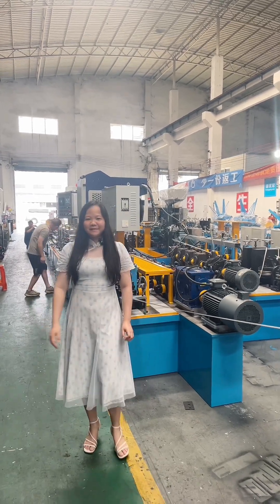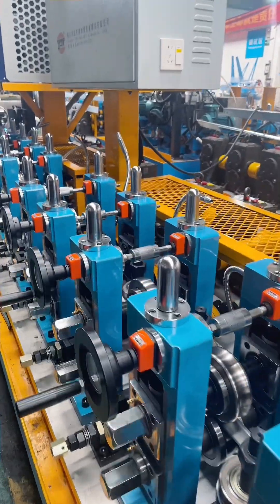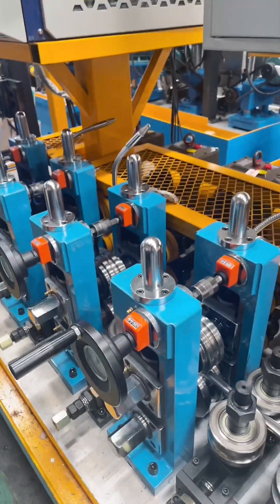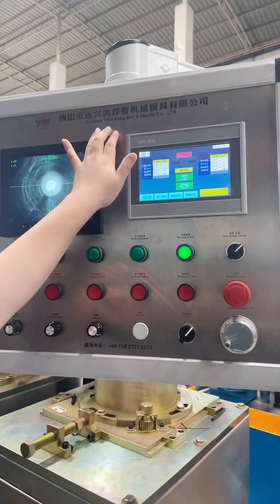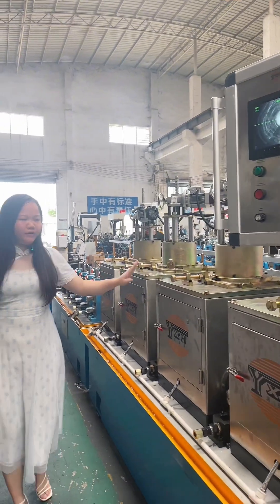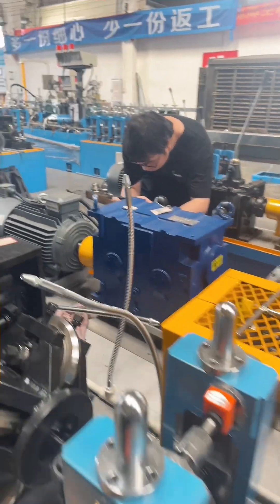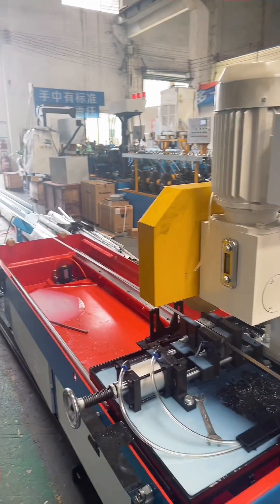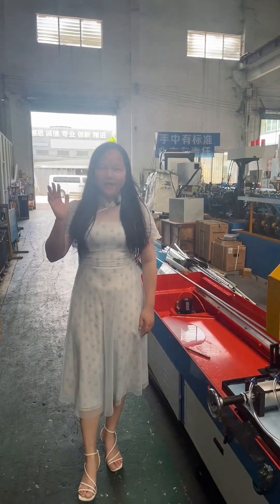Laser welding tube mill | Iron Pipe Making Machine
Iron Tube Mill
Model: CSGY40
Diameter: 10mm -38.3mm
Thickness:0.5mm & 0.6mm
Laser welding system - 3000W